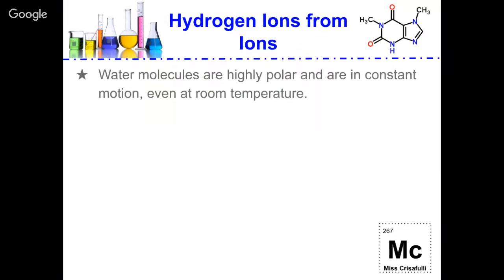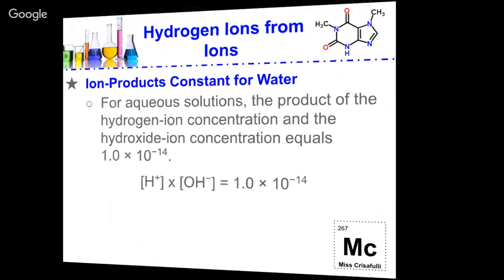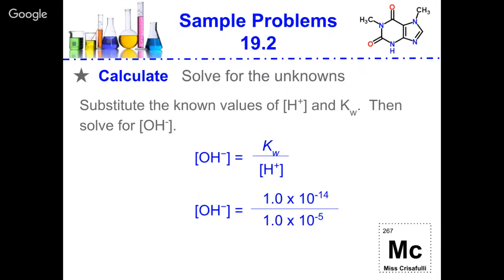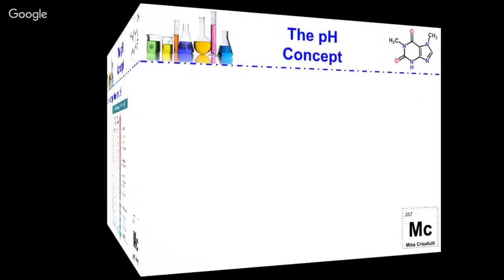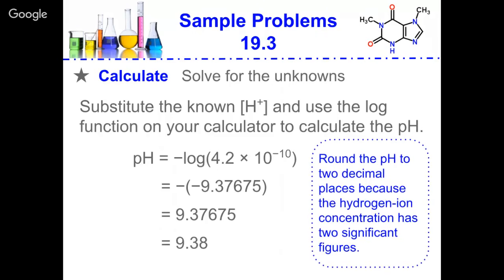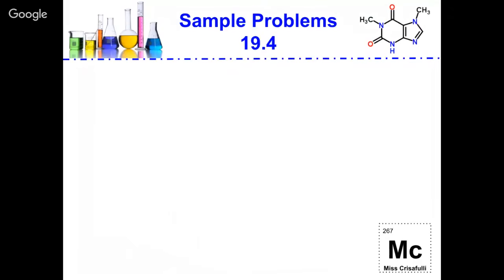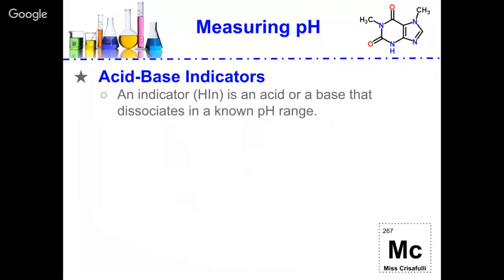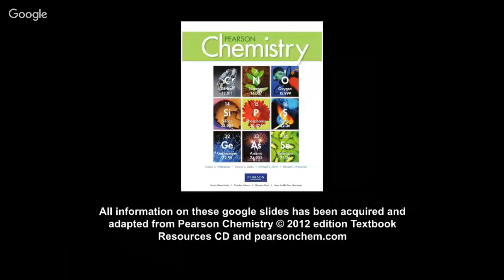Pearson Accelerated Chemistry Chapter 19 Section 2: Hydrogen Ions and Acidity